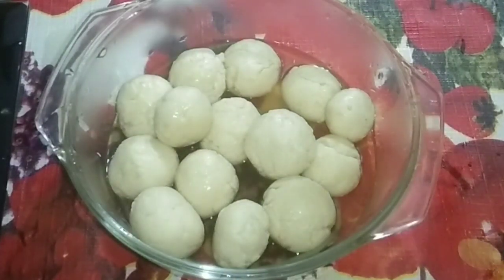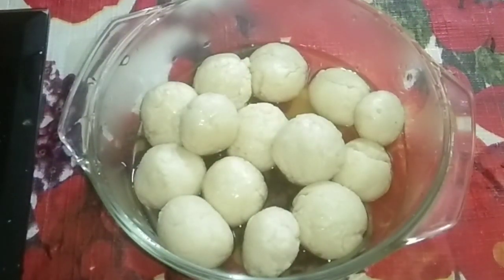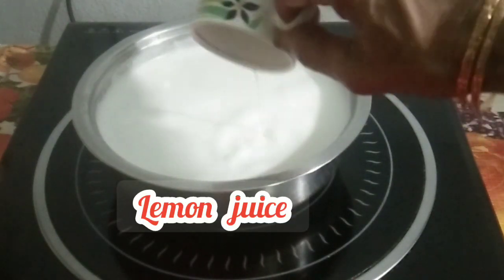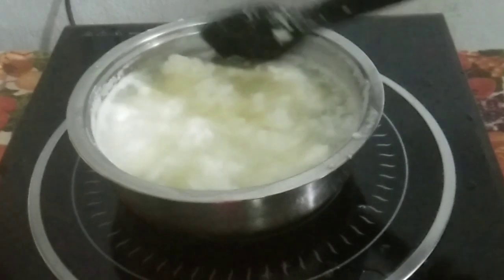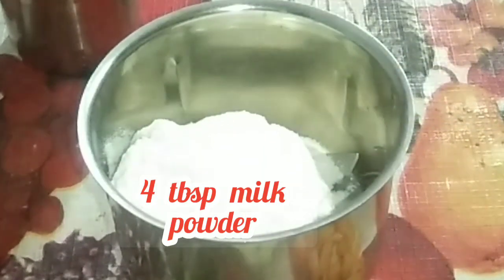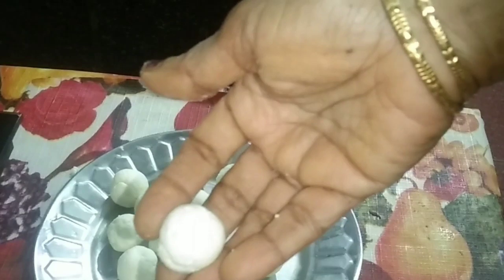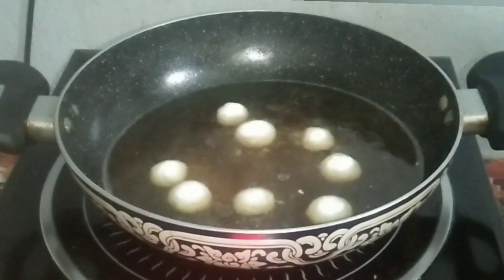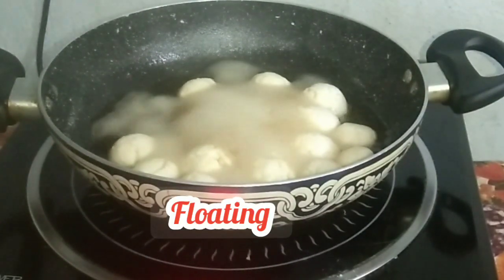Bengali Recipes Nolen Gurer Rosogolla / Paneer aur Khajur gur se banaya Hua rasgulla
Rosogolla made with maida,
 paneer,
sugar,
lemon juice
nolen gur / date palm jagerry

nolen gurer rosogolla by Krishna's kadai, Krishna's Kadai, how to make nolen gurer rosogolla at home, less sugar, rosogolla recipe for dessert, rosogolla idea for dessert

1. For 6 persons I have taken 1 1/2 cup paneer,
Combined in a bowl add paneer, 1/2 tbsp maida and slight sugar. Mashed it properly till it is soft.

2.  Today's tip : When you will mash the paneer. The pander should not stick to your palm. It shows the paneer is perfectly ready to make rossogullah.

3.  From paneer dough  take a small dough and make a small ball. Repeat the same procedure.

4. In a Kadai  add 1/2  cup sugar, 2 cup nolen gur and 2 cup water.  When the  syrup start boiling then add the paneer ball. Cover and let it boil till the rasogullah floats .

5. It shows the rasogullah is ready. Then switch off the flame.

6.  Transfer to a serving plate. Enjoy ...